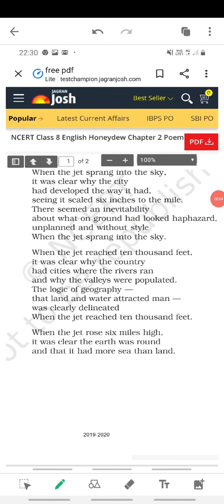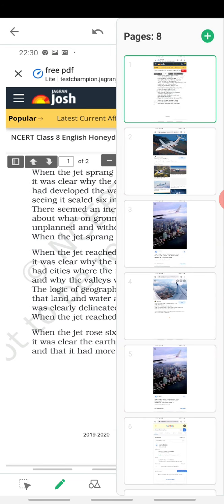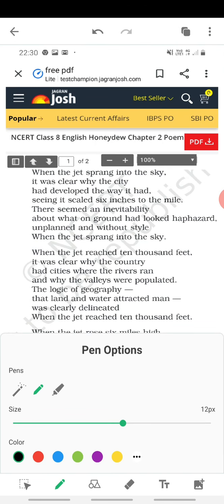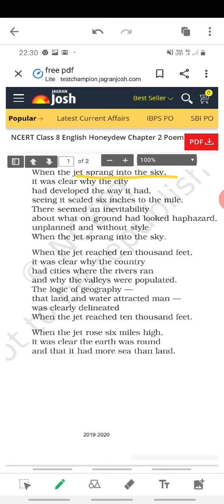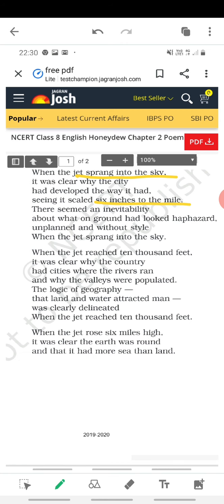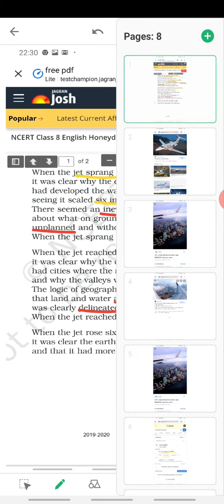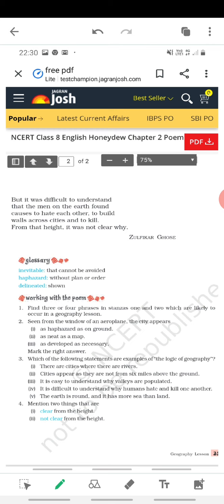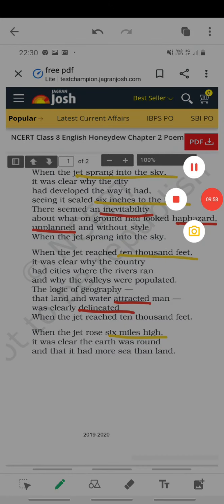The Geography Lesson - Poem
8th CBSE. NCERT.